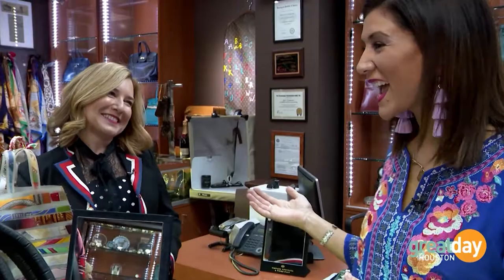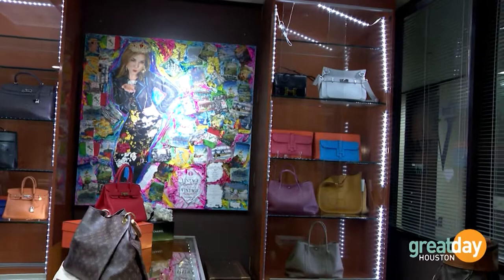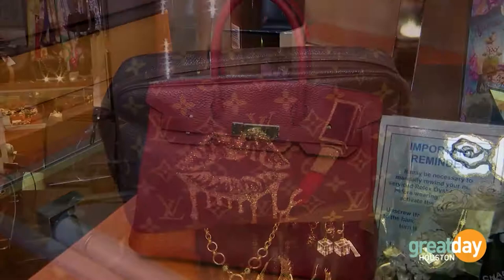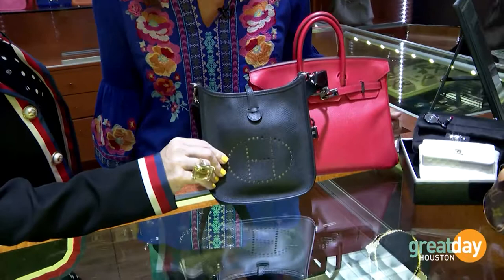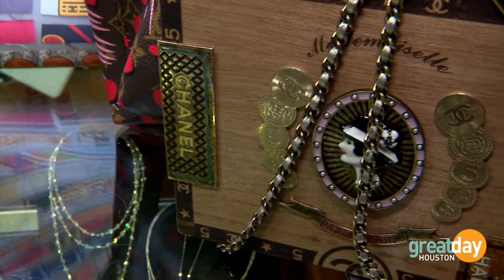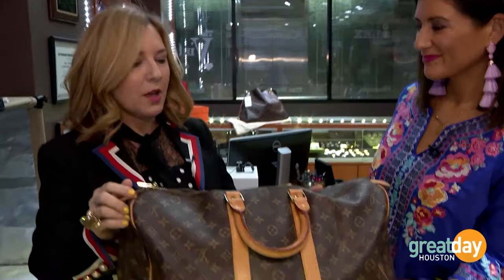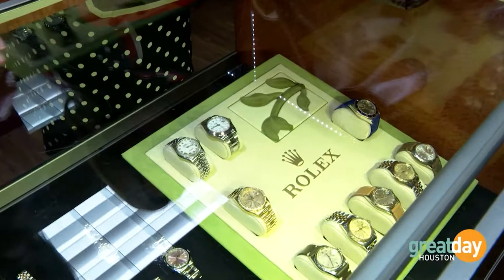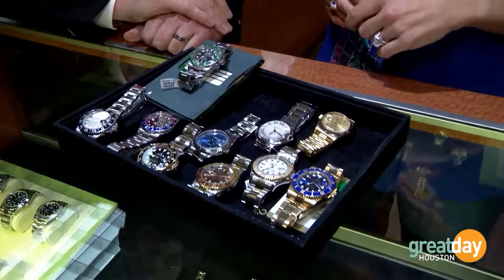The Vintage Contessa Has The Designer Handbags Of Your Dreams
Calling all shopaholics! The Vintage Contessa & Times Past sources estate jewelry, fine watches, designer handbags and accessories, GIA diamonds, rare coins, and antiquities from all over the world, catering to collectors across the globe. If you're looking for a vintage Chanel handbag, Cartier Jewelry or Hermès scarf, The Vintage Contessa has it.